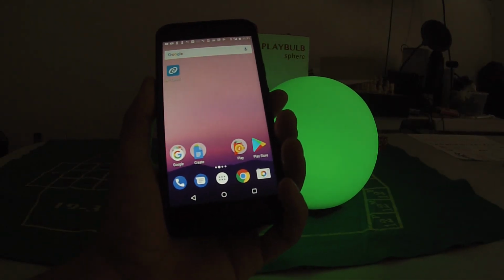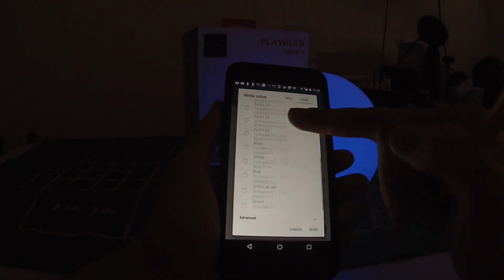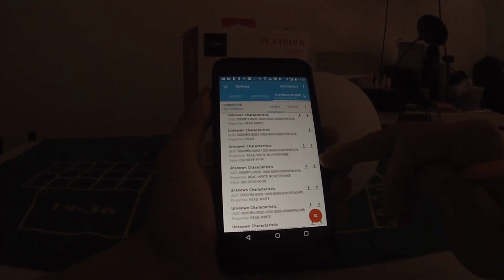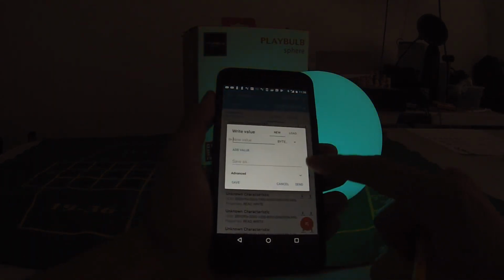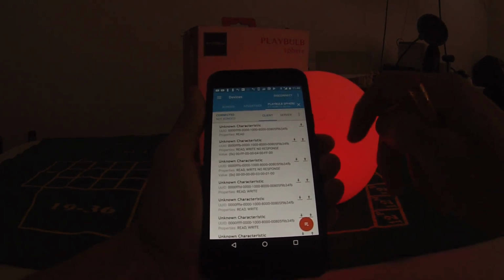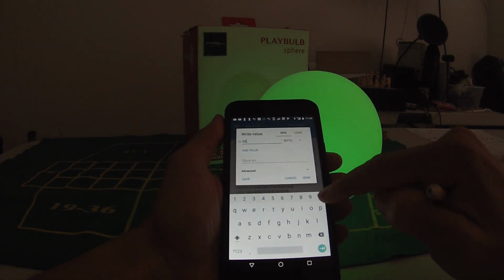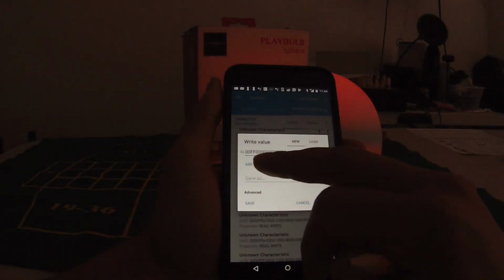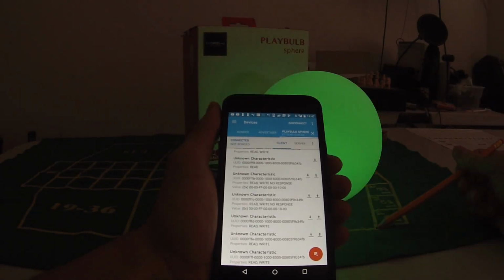Playbulb Sphere Control with nRF Android app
Using the nRF Android app from Nordic Semiconductor to send demo Bluetooth light control settings to the Mipow Playbulb Sphere (should work with Candle too). Settings like those seen in the video are listed below.

The nRF app allows you to see all nearby devices advertising a BLE signal, connect with them and read/write values.

Settings used in the video:

Service: ff0f

Characteristic for setting solid colors: fffc

0000ff00: green full saturation
aa00ff00: green with partial white desaturation
000000f: blue full saturation
00ffffff: white
00000000: black/no color

Characteristic for effects: fffb

00: Solid Color Blink.
Speed setting is the number of 1/100 seconds of hold time for each phase (color on/color off). e.g., speed setting of 100 (0x64) will result in a cycle of 100/100 (1) seconds on then 100/100 (1) seconds off.
0000ff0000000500: green, full saturation, blink speed 5/100 second on, 5/100 second off resulting in 10 cycles per second
0000ff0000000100: green, full saturation, blink speed as fast as possible, 1/100 second on, 1/100 second off resulting in 50 cycles per second
0000ff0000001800: green, full saturation, blink speed slower, 25/100 seconds on, 25/100 seconds off resulting in 2 cycles per second

01: Color Pulse by Fading, Single Color.
Speed: ms per step in fade with 510 steps in full cycle. e.g., Speed setting 2 is 2 ms per fade step, resulting in 1020 ms for a full fade cycle in and out.
00ff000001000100: red, full saturation, fading as fast as possible, one cycle every 510 ms
00ff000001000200: red, full saturation, fading slower, one cycle every 1020 ms.

02: Rainbow Color Cycling by Blinking.
Speed setting is the number of 1/100 seconds hold time for each color. e.g., speed setting of 100 will result in 100/100 (1) color changes per second.
00ffffff02000100: rainbow (color and saturation has no effect), blinking as fast as possible, one color change every 1/100 second (100 changes per second)
00ffffff02001800: rainbow (color and saturation has no effect), blinking slower, one color change every 25/100 second (4 changes per second)

03: Rainbow Color Cycling by Fading.
Speed setting is ms/step with 256 steps between each of 6 colors (1536 ms per cycle). e.g., by observation, speed setting 1 takes approximately 1.6 seconds per rainbow fade cycle.
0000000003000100: rainbow (color and saturation has no effect), fading as fast as possible, approx. 1.6 seconds per cycle.
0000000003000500: rainbow (color and saturation has no effect), fading slower

Candle Flickering
000000ff04000100: blue flickering
000000ff0400ff00: red flickering, no speed change with slower setting

Clear Effect and Set Solid Color
0000ff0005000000: green, solid color, speed setting has no effect